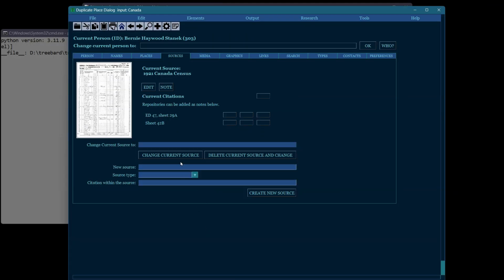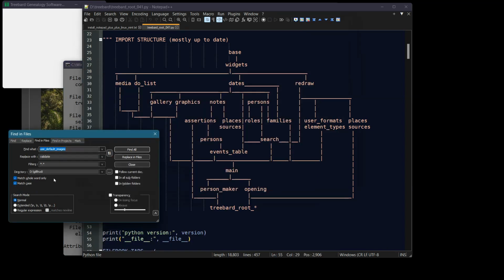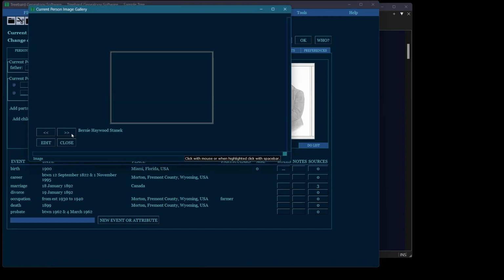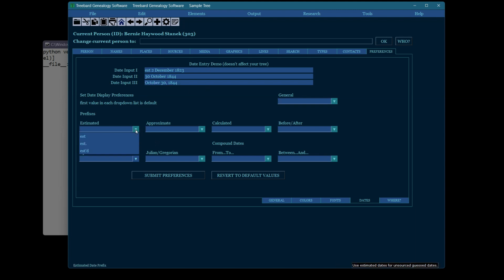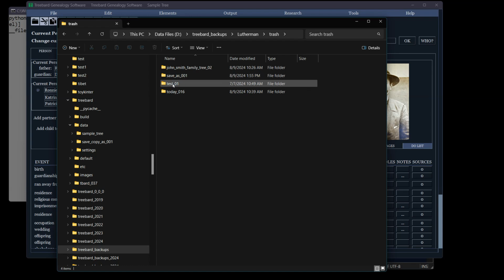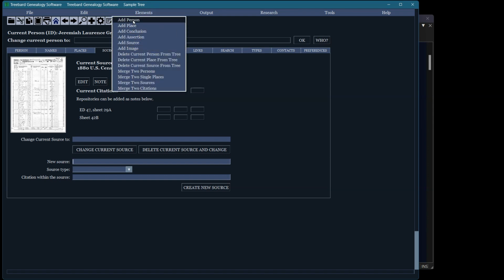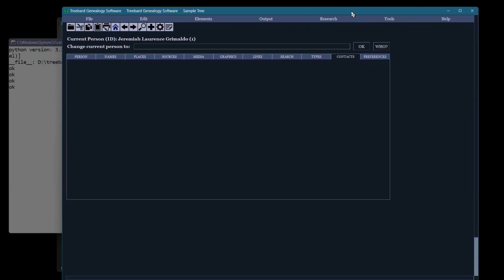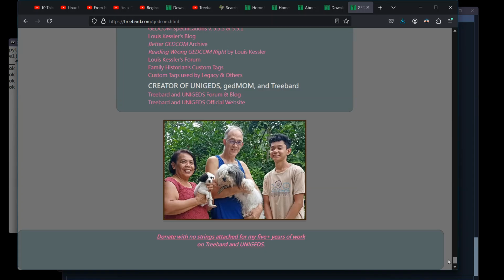Treebard Tour 2024 part 7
ONE MORE VIDEO is planned after this one, but it could turn into one more series of videos. The plan is to show how to "make Treebard yours" by fixing a few defects or minor design flaws or errors in the code, as well as to demonstrate a few thing that were missed such as GEDCOM import and export.

IN THIS VIDEO: Creating a citation in the sources tab so citations can be selected in the assertions dialog when linking sources instead of being typed over and over or copied & pasted. Options for default images in the media tab. Fixing a small error in the code. Setting preferences for date display formatting. Testing Treebard's date input fields without affecting your data. Which commmands work in the top menus. Back and forward buttons for the current person in order visited. Using the recent trees menu to open a tree. Where trees are stored on being deleted by the user instead of going into the Windows recycle bin. Requirements for a procedure to restore deleted trees. Closing a tree. Closing Treebard. Deleting the current person. Links to Treebard's websites. Free genealogy resources online.

This video series is a live demonstration of a homemade genealogy software application made by an amateur genealogist and programming hobbyist who wanted to prove he could design and create a better genieware program than he could buy, without any programming experience.